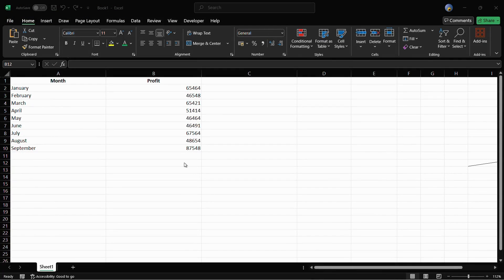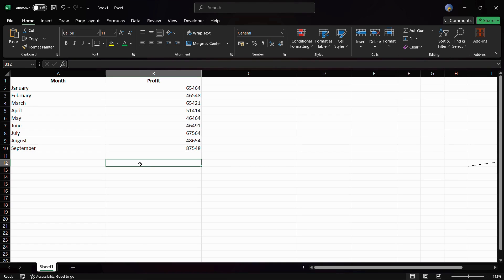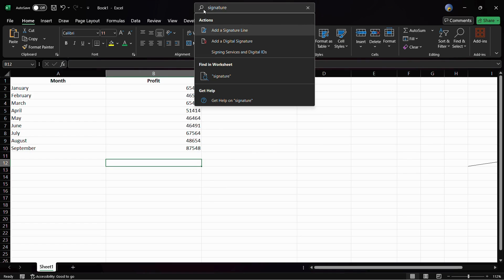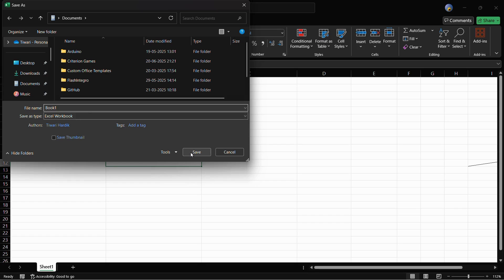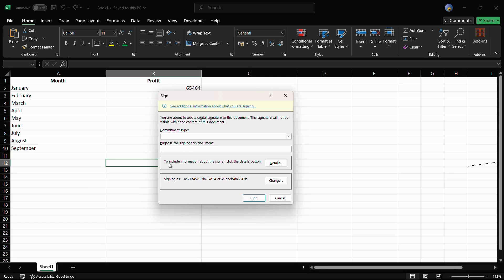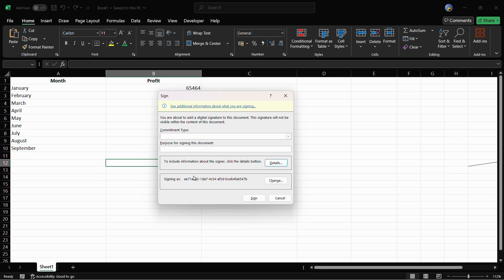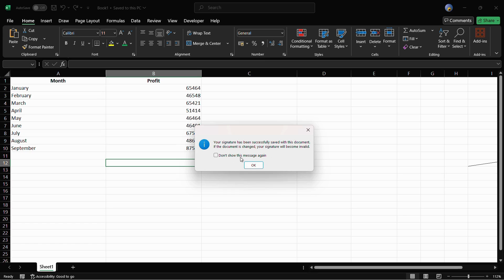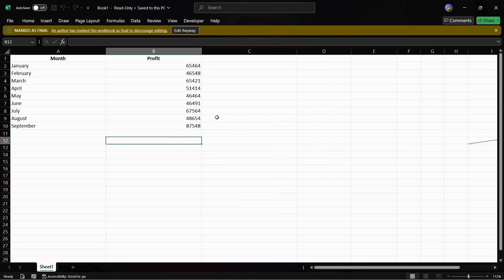How to Add Digital Signature in Excel | Insert Secure E-Sign in Excel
Need to add a digital signature to your Excel worksheet for official or secure approval?

In this easy tutorial, learn how to add a digital signature in Microsoft Excel using built-in tools. This helps verify authenticity and protect the document’s integrity.

🔐 What You’ll Learn:
✔ How to insert a digital signature in Excel
✔ Requirements for digital certificates
✔ Where to find the signature line option
✔ How to make your Excel file secure and trusted
✔ Applies to Excel 2016, 2019, 2021, Excel 365 and Excel 2025

📌 Steps to Add a Digital Signature in Excel:

Open your Excel workbook

Go to the Insert tab

Click on Text group

Select Add a Signature Line

Choose Microsoft Office Signature Line

Fill signer’s details and click OK

The signature line appears on the sheet

Click on it to sign digitally using a certificate

📎 Note:
You need a valid digital certificate to add a secure signature. You can get one from Microsoft-approved certificate authorities or use a self-signed certificate for testing.

💡 Why Use a Digital Signature?

Proves the document hasn’t been tampered with

Confirms signer’s identity

Adds professionalism and compliance

🔍 Keywords Targeted:
digital signature in excel

secure signature excel tutorial

add signature line in excel

insert e-sign in excel file

excel signature certificate setup